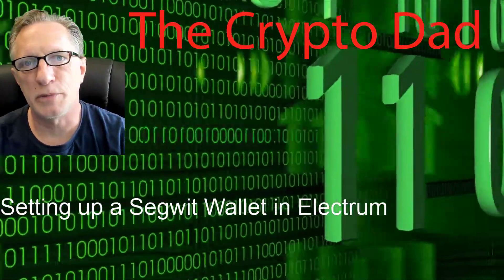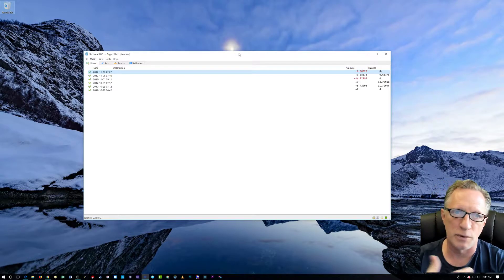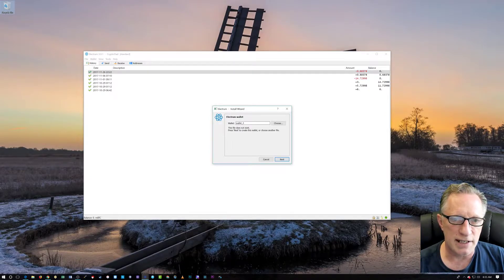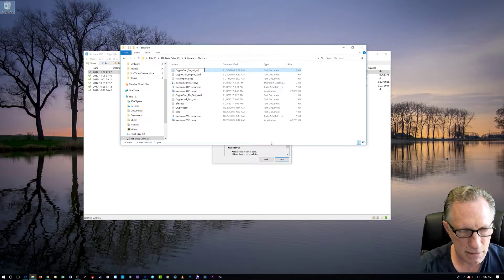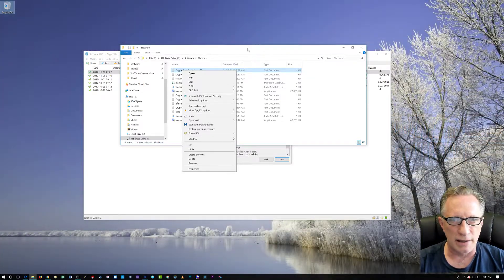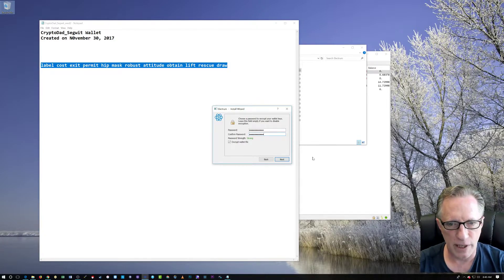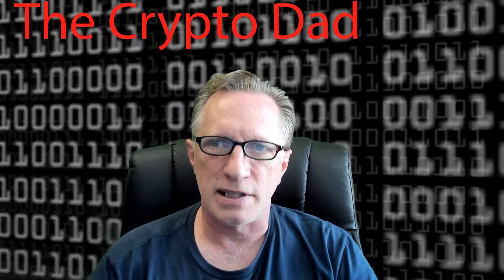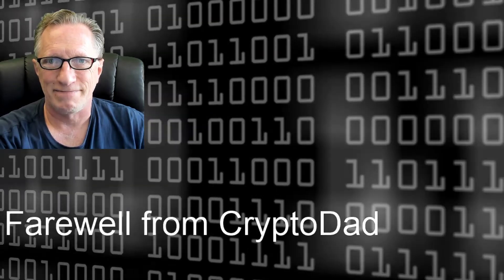Creating a Segwit (segregated-witness) Bitcoin Wallet Using the Electrum Bitcoin Wallet Version 3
The Crypto Dad shows you how to set up a new Bitcoin wallet with Segwit (segregated-witness) support.

1JBxwXG8P6PYKKsrHKzQduM8s8RoV3dnjr

If you would like to get started buying Bitcoin, one of the easiest ways is opening a Coinbase account.
You can also download the Coinbase App:
I highly recommend the Google Authenticator app for extra security on your Coinbase account:

What is the Electrum Bitcoin Wallet?
The Electrum Bitcoin wallet is software that runs on your computer. It is an application that allows you to send, receive and store bitcoins. It also has advanced features that allow you to check your current balance, see a list of transactions, and even maintain several “wallets”. It does this by allowing you to access a bitcoin address on the Bitcoin blockchain. Access to a Bitcoin address is provided by a cryptographic key-pair. The key-pair is a public/private asymmetric cryptographic key. The public key is the receiving address. This is the address you can share with others, so they can send you bitcoins. The private key is the part that allows you to send bitcoins. The Electrum Bitcoin software creates a new key-pair whenever you create a new wallet. It stores the private key on your computer. The private key is protected by on-disk encryption. Electrum will automatically decrypt the private key when you wish to send bitcoins. Access to the private key is also enhanced by a password or your own choosing that you can set when the wallet is created. Best practice is to choose a strong password for your Electrum Bitcoin Wallet.
The Electrum Bitcoin Wallet is one of the most popular Bitcoin wallets for desktops. It has several advanced features that make it robust and flexible. It supports Two Factor Authentication, Multi-sig Wallets, and Cold Storage.
Another unique feature of the Electrum Bitcoin Wallet is that it does not require you to download the entire Bitcoin Blockchain on to your computer (which can be time-consuming and requires a lot of space). It does this by maintaining several Blockchain servers which allow you to quickly access the current state of the Bitcoin Blockchain and the up-to-date status of the wallets you control. This includes your current balances and the transaction history for each of your wallets.